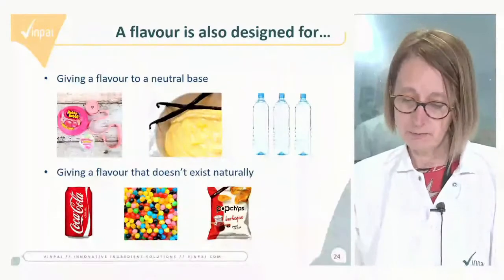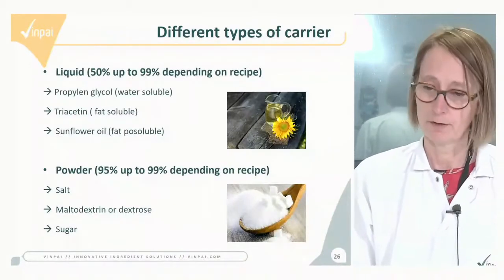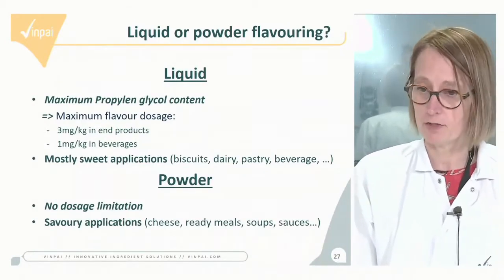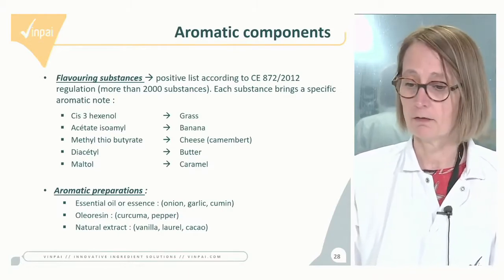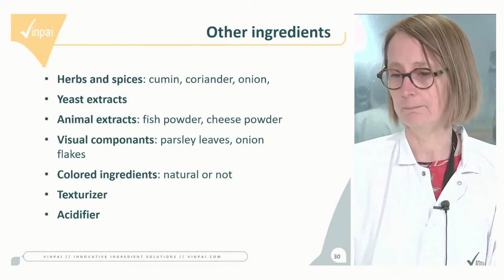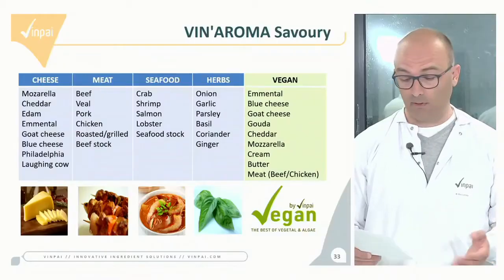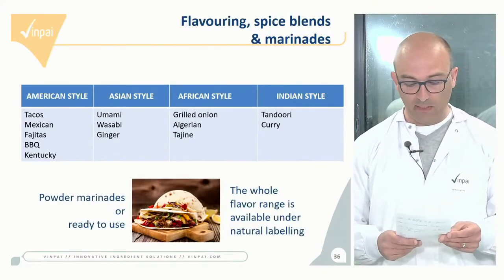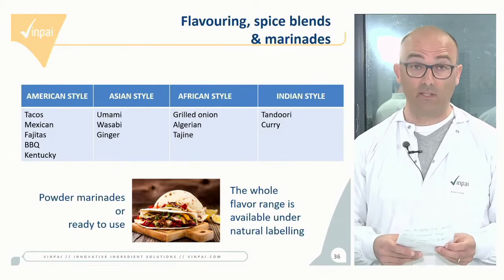LEARN MORE | Aromas & Taste: VINPAI tailor-made aromatic solutions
VINPAI, an innovative IngredienTech at the service of the industry.
Flavour developer since 25 years, we offer a unique flavour signature and a high flexibility.

VIN'AROMA: tailor-made solutions developed by VINPAI, adapted to your constraints: technical, economical and regulatory.

0:04 How does the company develop your own aromatic solutions
3:49 Why choosing VINPAI?
4:36 The range
7:34 The shelf life
7:59 The dosage
8:17 When should you add the flavour during he process?

VINPAI, the recipe for success!